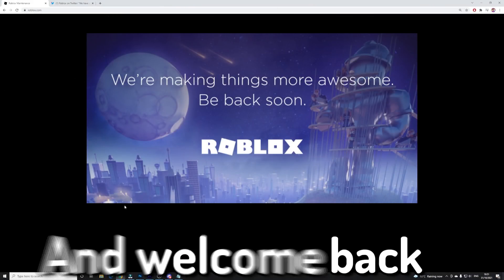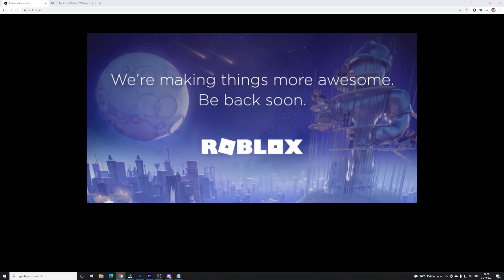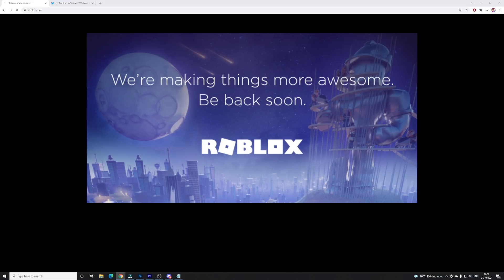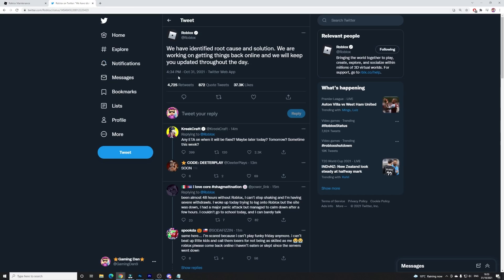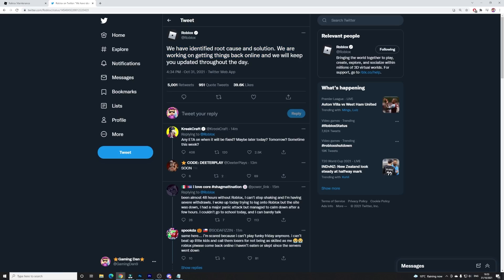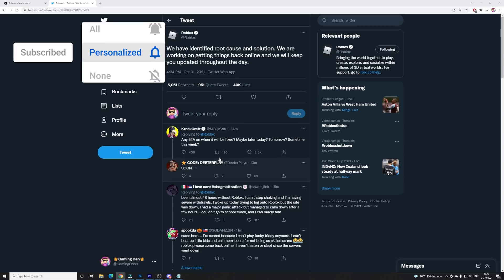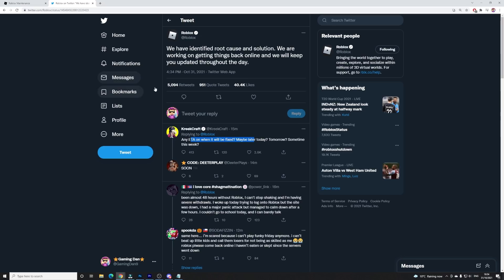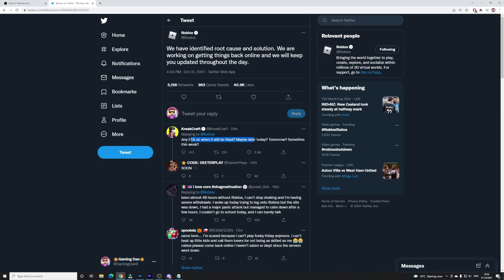Roblox Is BEING FIXED And Will Be Back Up VERY SOON!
In this video I will be showing you the newest information about roblox outage!